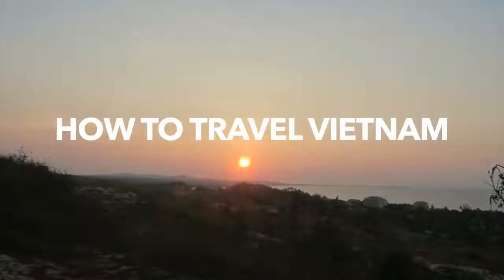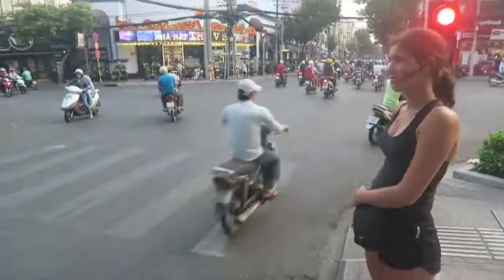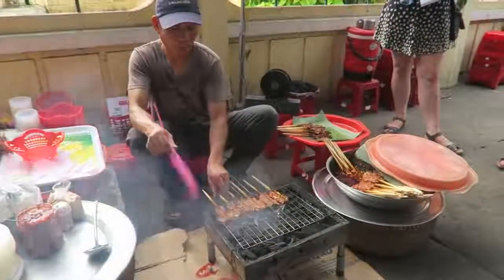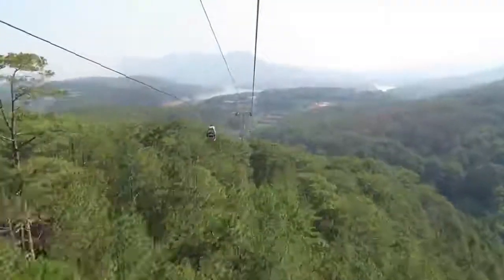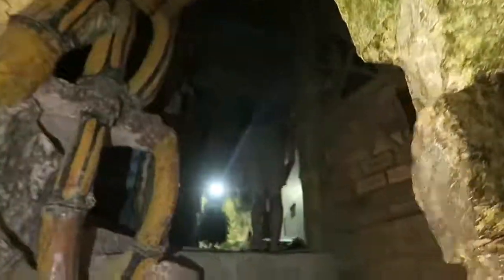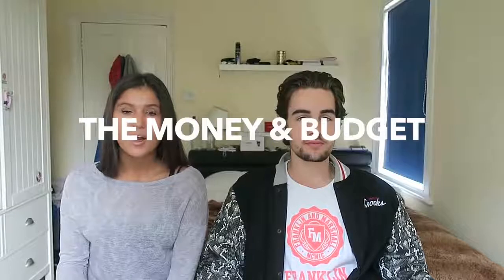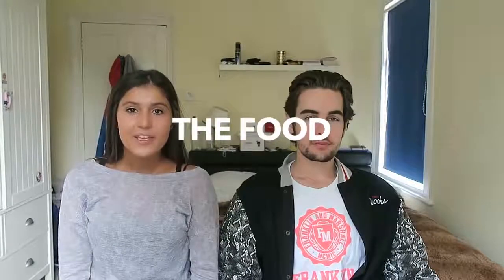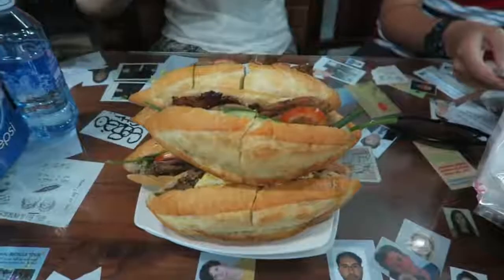TRAVELING VIETNAM Route Budget Accommodation Food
TRAVELING VIETNAM   Route   Budget  Accommodation   Food. THE BACKPACKERS

in this video, we talk about how to travel Vietnam. Vietnam is rich in history and has so much to offer. Make sure to go to Ha Long bay if you visit Vietnam

Backpack we used;

Times for the topics:

The route: 0:25
Accommodation: 4:17
Travel/ Transport: 4:46
Food: 5:20
Overall Tips: 5:40
Category
Travel & Events
License